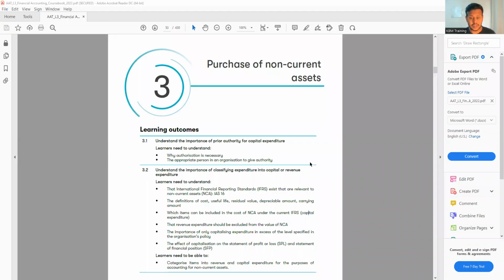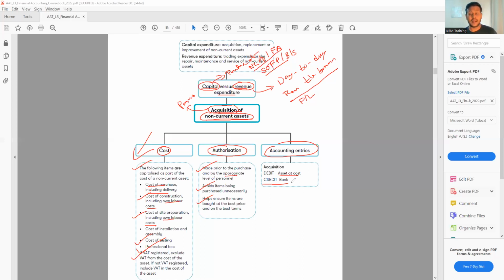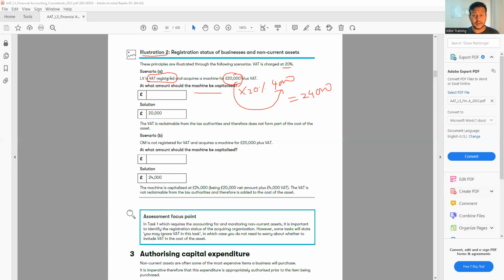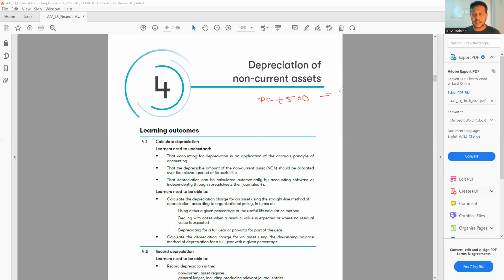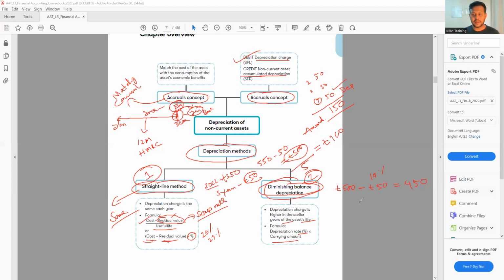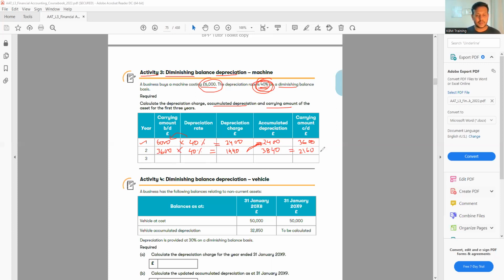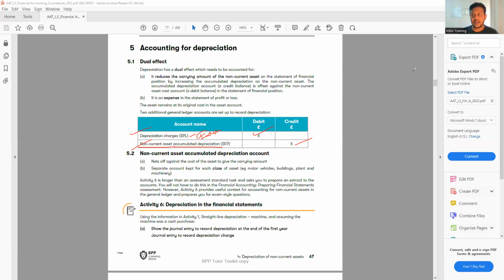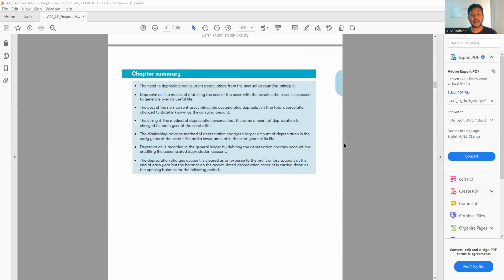Financial Accounting: L3: L-2 - Purchase NCA & Depreciation